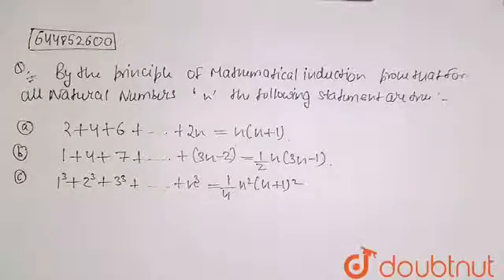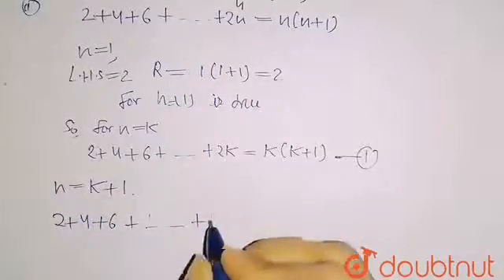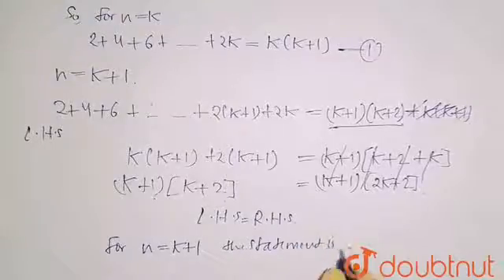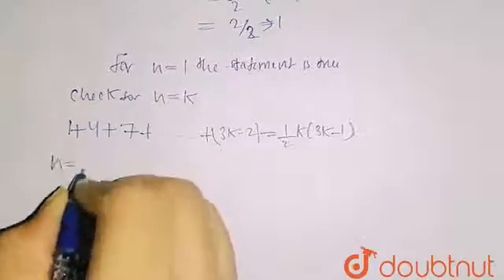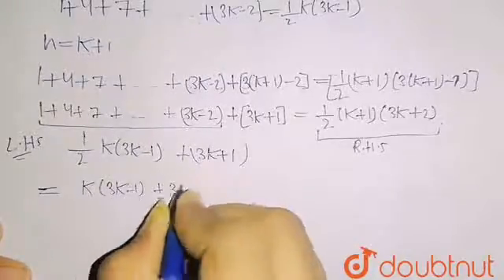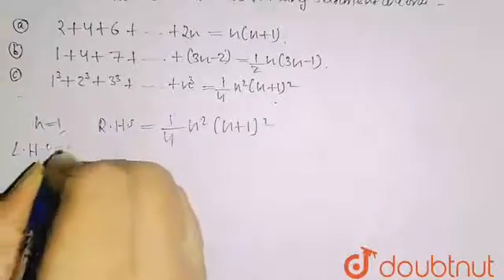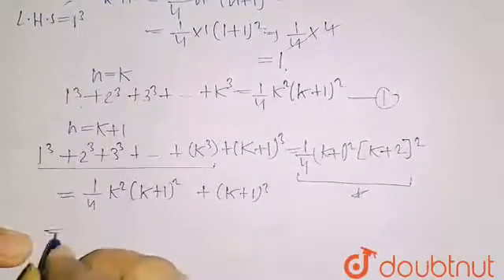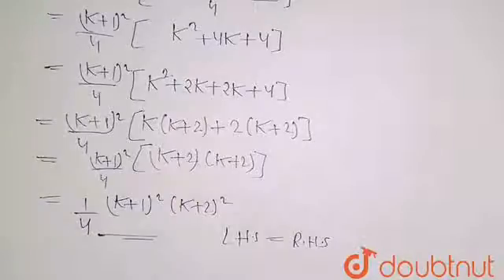By the principle of mathematical induction prove that for all natural number \'n\' the followin...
By the principle of mathematical induction prove that for all natural number \'n\' the followingstatement are true : (a) 2+4+6+. +2n =n (n+1) (b) 1+4+7+. +(3n-2) =1/2 n (3n-1) (C) 1^(3)+2^(3)+3^(3) +. +n^(3)=1/4 n^(2)(n+1)^(2)
Class: 11
Subject: MATHS
Chapter: PRINCIPLE OF MATHEMATICAL INDUCTION
Board:CBSE

👉 Have Any Query? Ask Us.